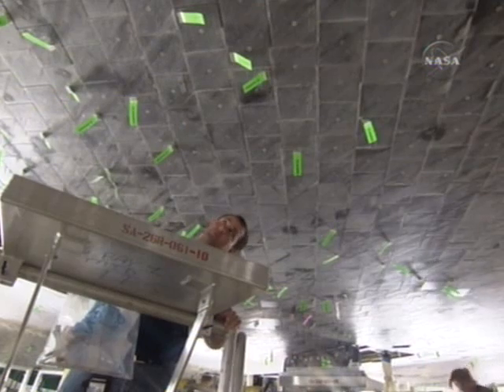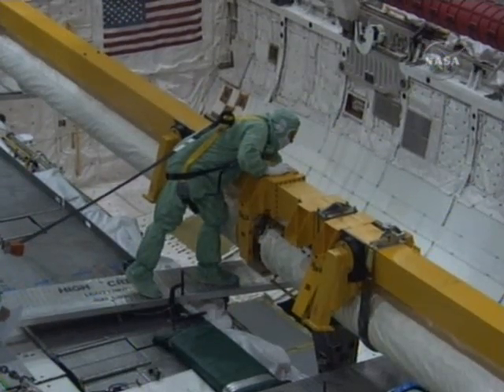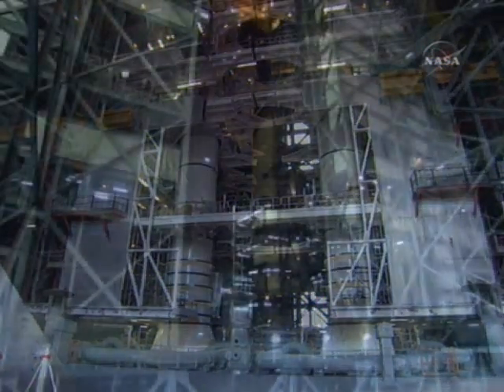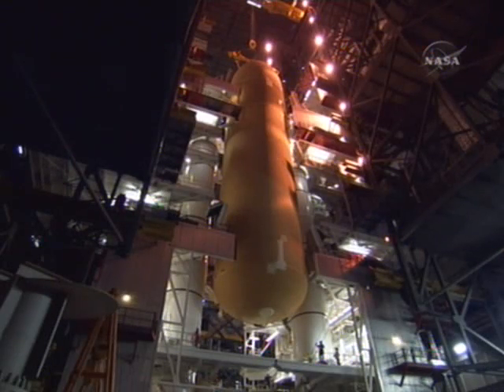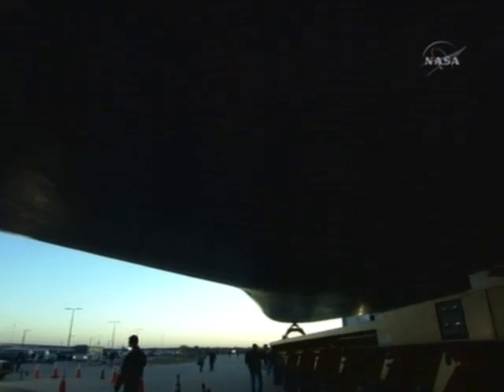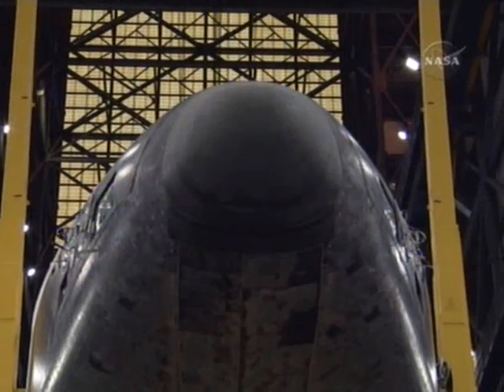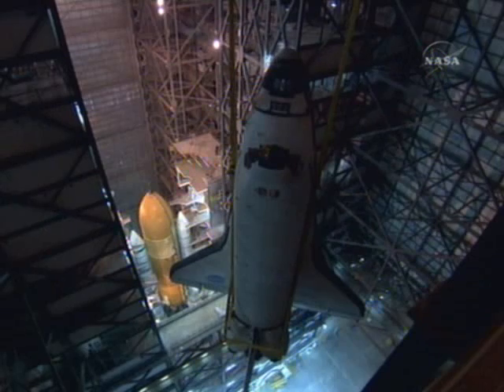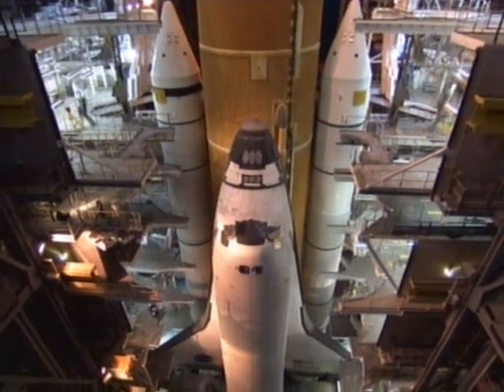STS-117 - SPACE SHUTTLE ROLLOVER TO VAB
STS-117 - SPACE SHUTTLE ATLANTIS ROLLOVER TO VAB  (NASA TV)